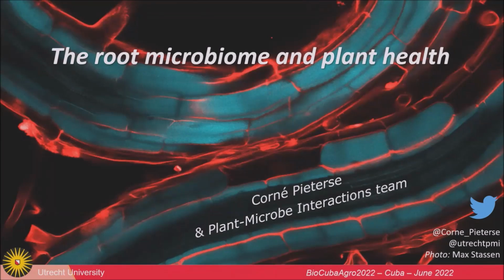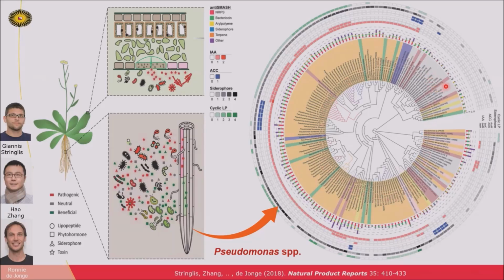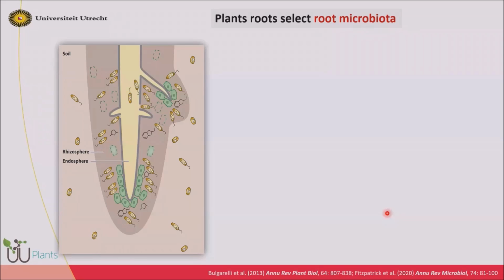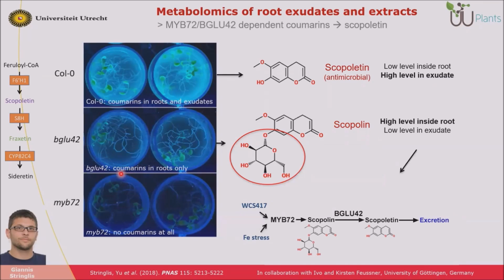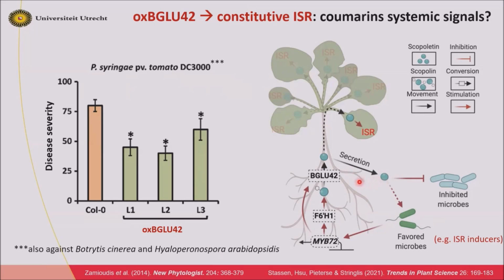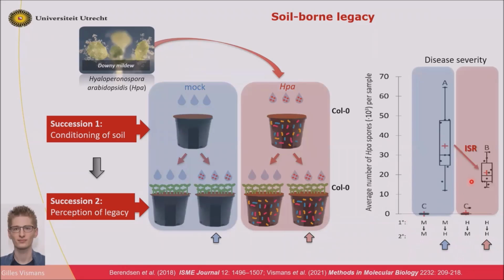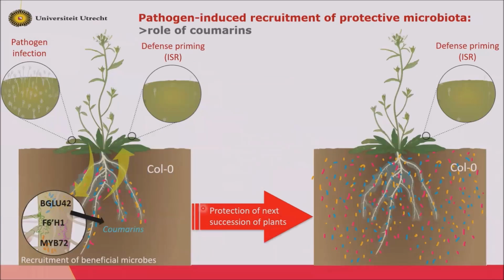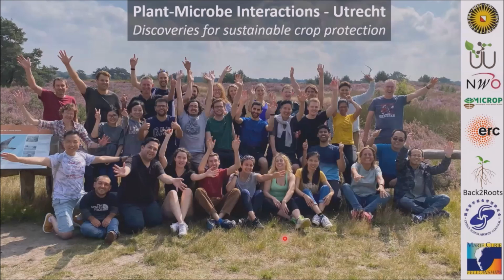Seminar Corné Pieterse - The Microbiome and Plant Health - BioCubaAgro2022 - Cuba